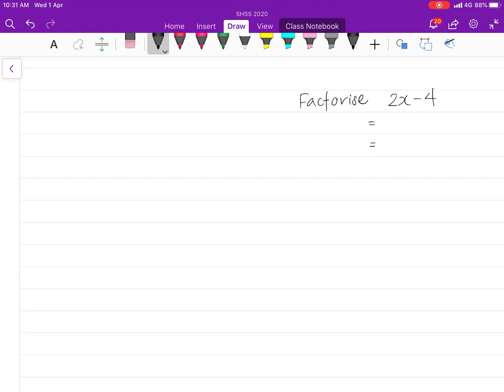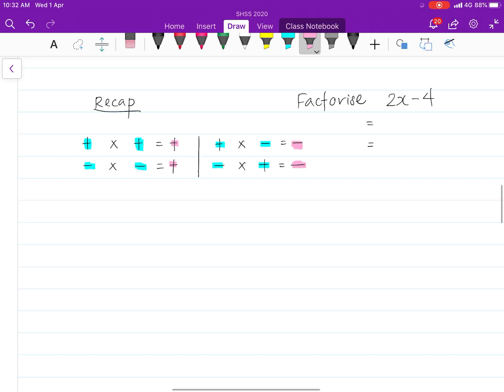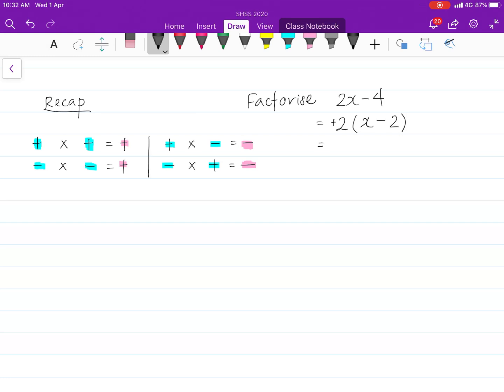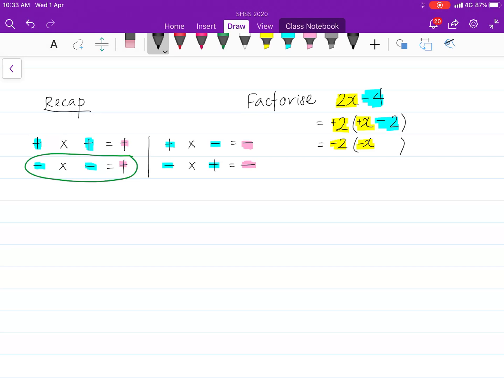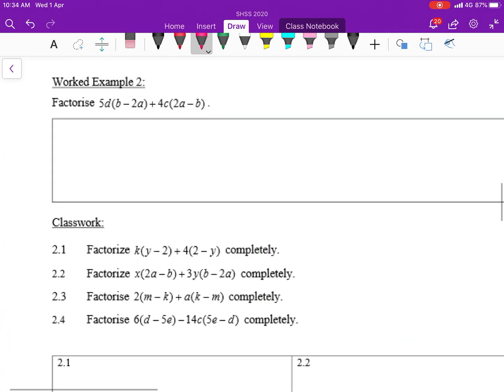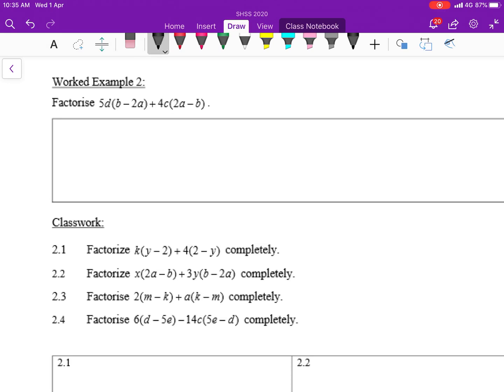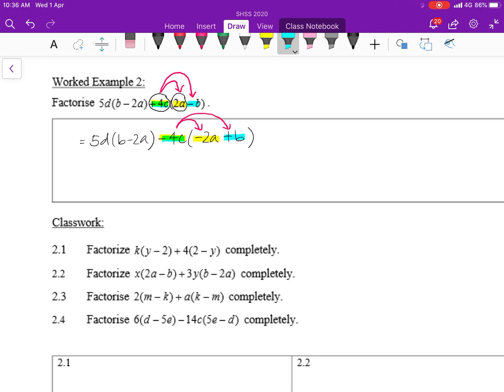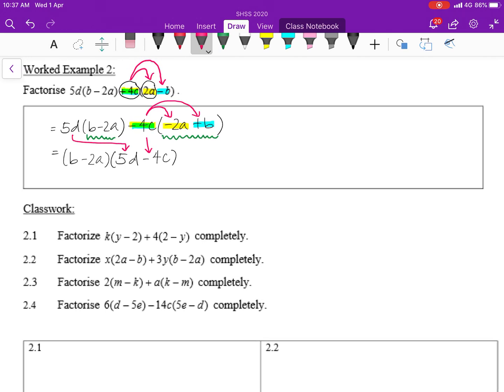SHSS Sec 2NA Factorisation by grouping Worked Example 2